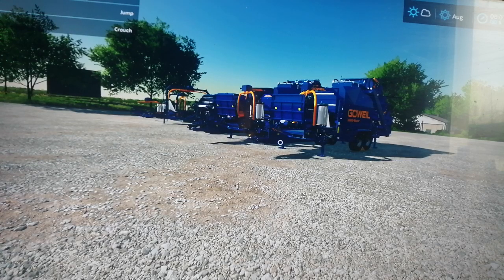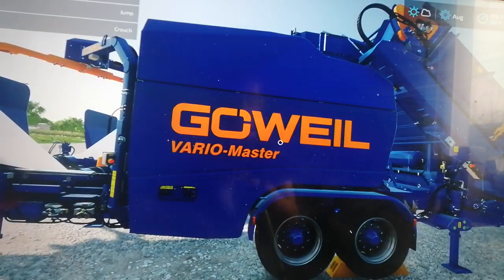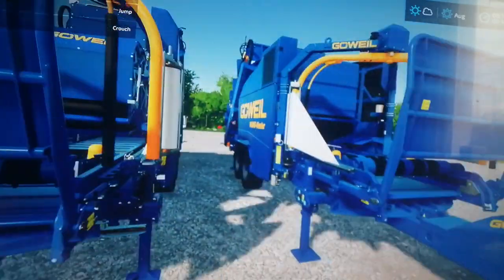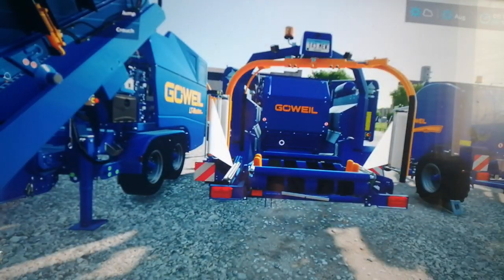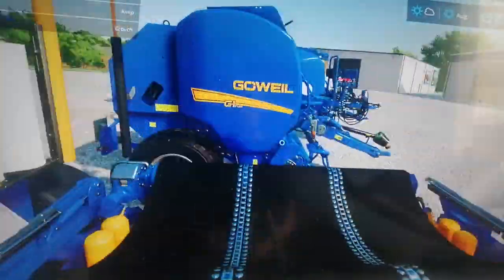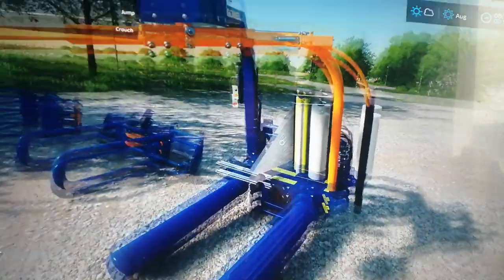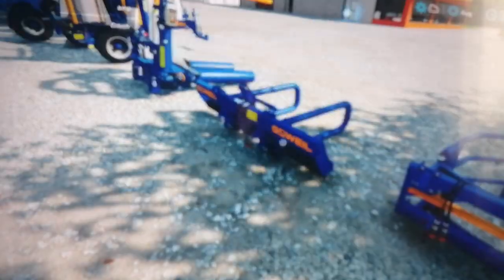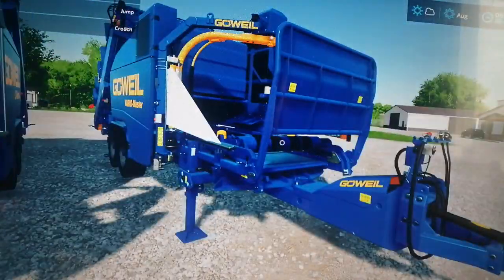27 March 2023